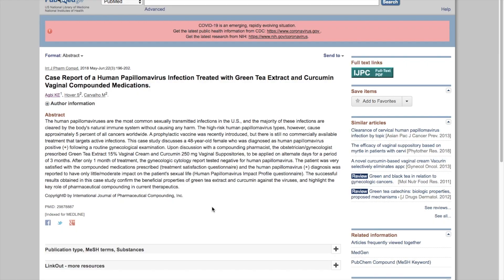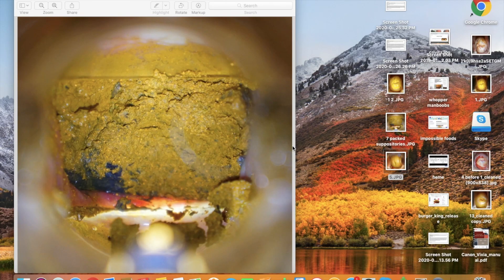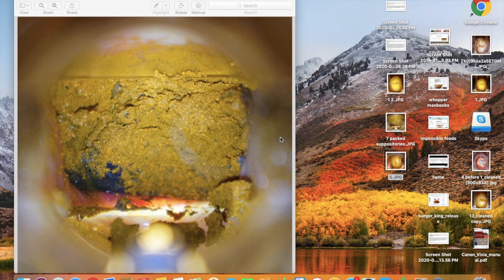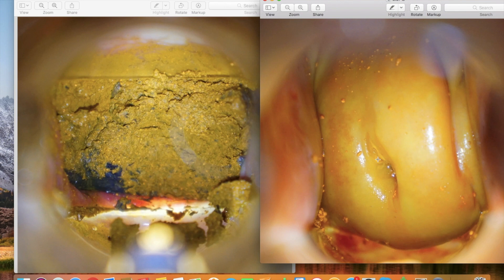Are vaginal suppositories effective for HPV and cervical dysplasia? Dr. Nick LeRoy's findings.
Dr. Nick LeRoy discusses his 25 years of experience using vaginal suppositories for the treatment of HPV and cervical dysplasia (CIN). Although manufacturers of suppositories have dwindled in recent years, they can still be made at home with simple ingredients. Whether or not they are appropriate and under what circumstances they are to be used is the topic of this video.

For detailed information on natural treatment options for HPV and cervical dysplasia go